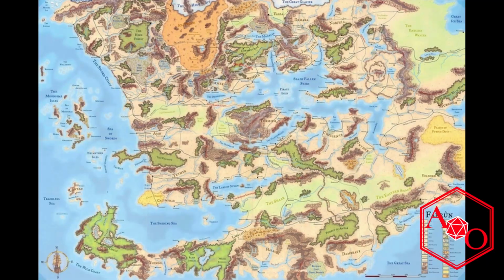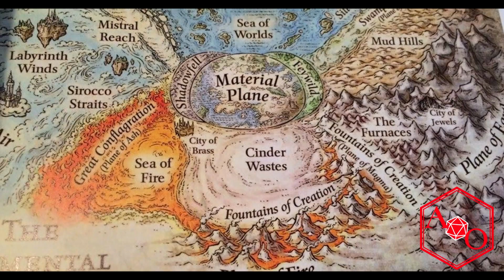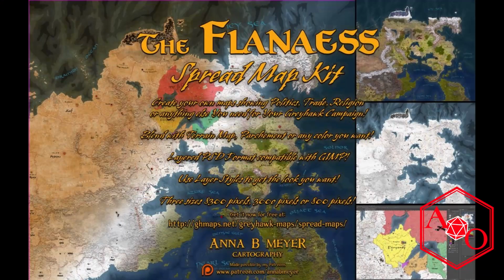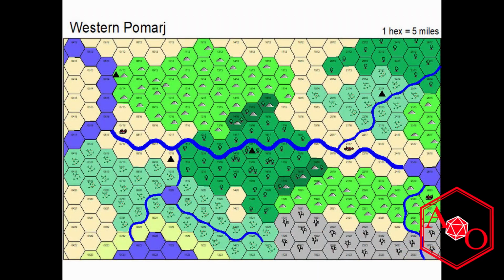Ep. 4: Build Your Own D&D Campaign (2 of 5)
We discuss how to create a setting for your Dungeons Dragons campaign, whether using published material, or whipping up a homebrew location. This video also touches on placing encounters.